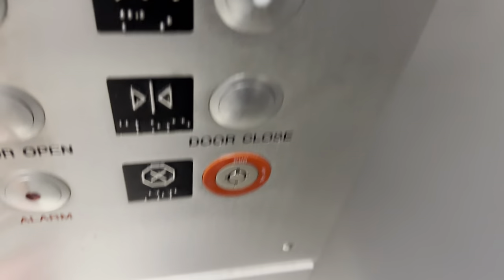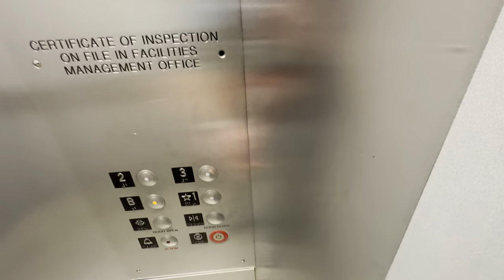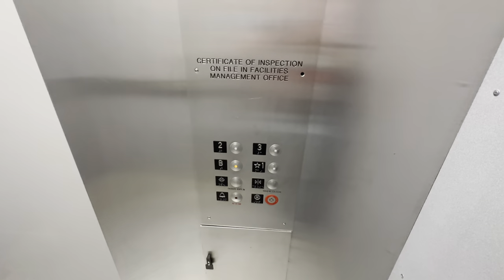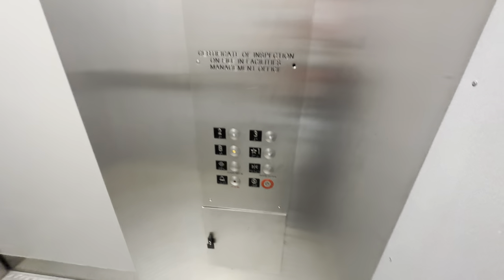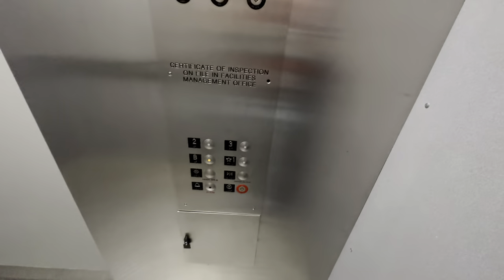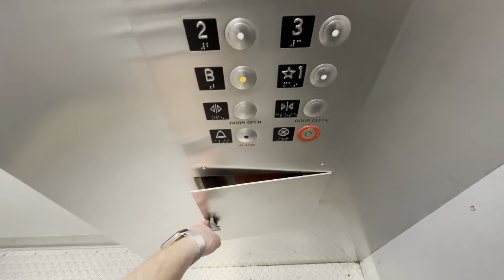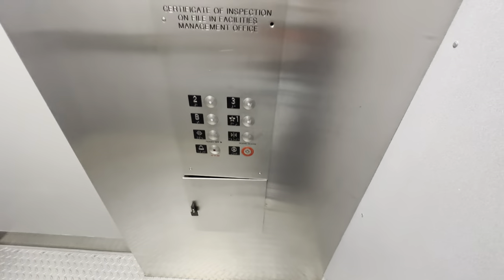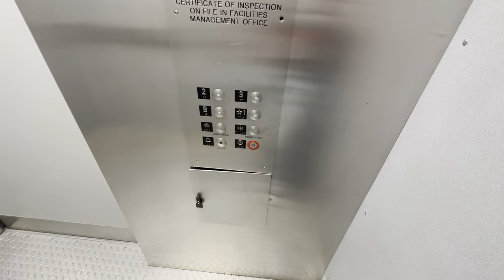iPhone 14 Pro Max: Epco Hydraulic Elevator/Lift @ Engineering Building UA Tucson AZ